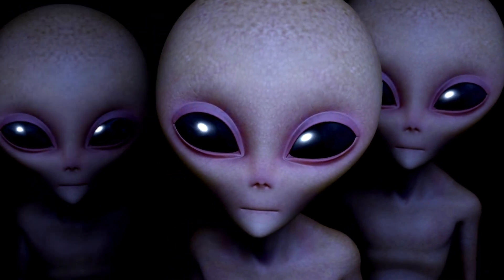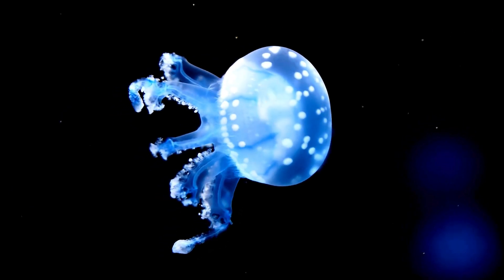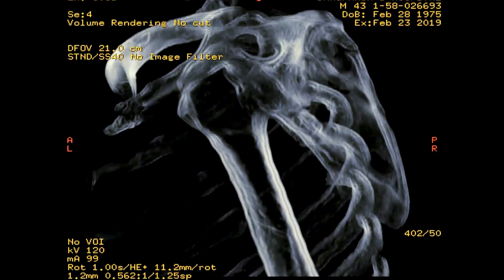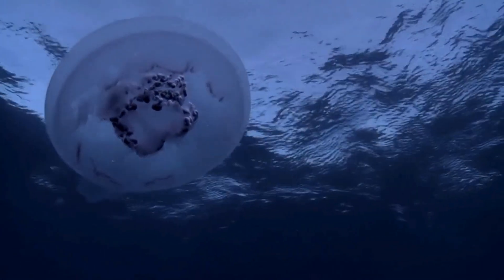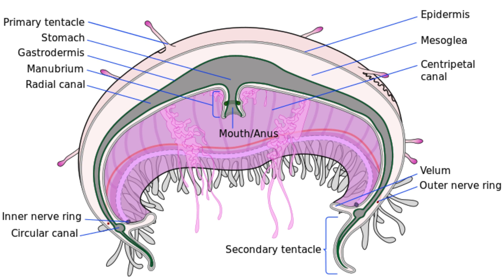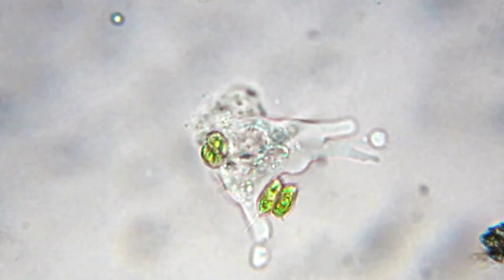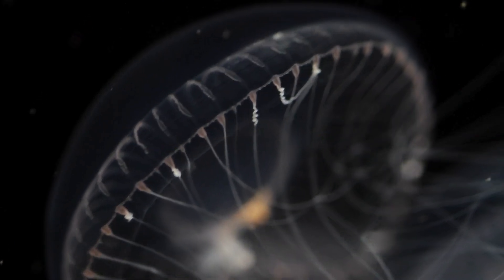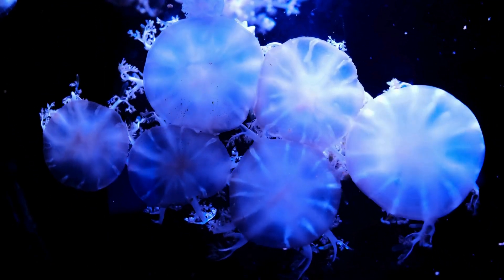What Are Jellyfish Made Of?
Jellyfish possess an anatomy utterly distinct from any other ocean dweller. Composed of around 95% water, their translucent, ghostlike forms defy conventional biology with their unique buoyancy. Instead of rigid skeletons, flexible collagen fibers crisscross their gelatinous bodies, providing both structure and fluidity. Jellyfish rely on microscopic stinging cells laden with venom to subdue prey, despite lacking sophisticated hunting capabilities. Their basic cellular makeup, with units dedicated to digestion and immune defense, resembles a coordinated microbial community more than a complex animal. This alien-like design has persisted for over 500 million years, even preceding the emergence of vertebrates, hinting that the cosmic origins of life may be encoded within these ethereal, drifting oddities.

Credit:
Rhizostomites admirandus (fossil jellyfish)